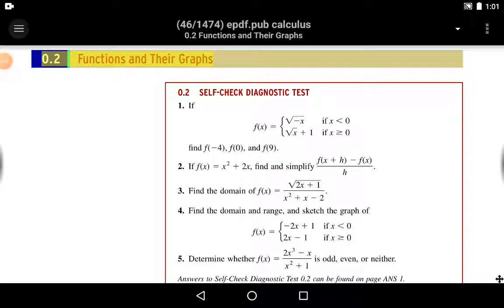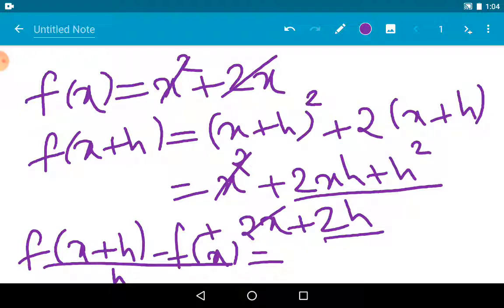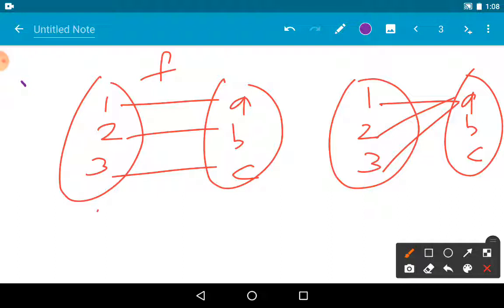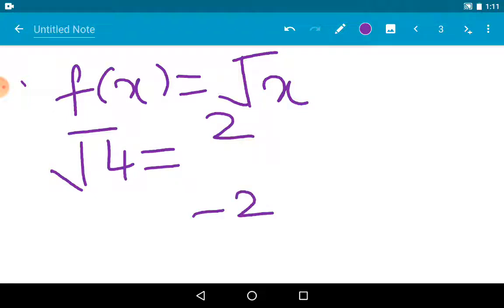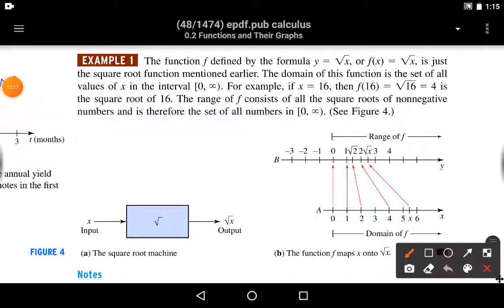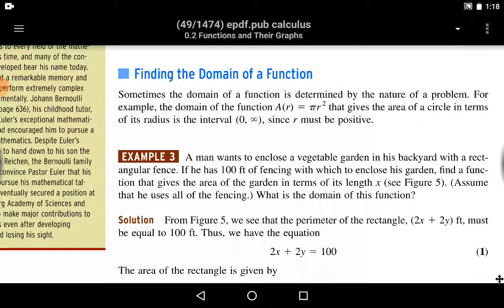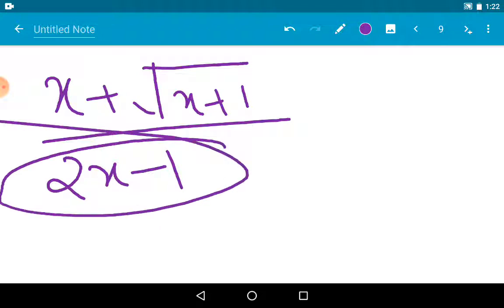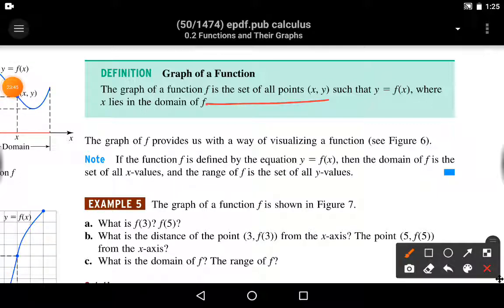2nd sem video 1